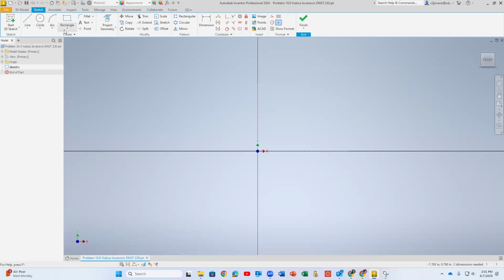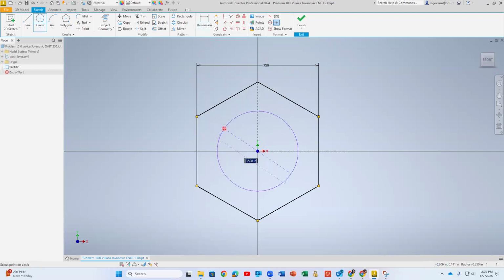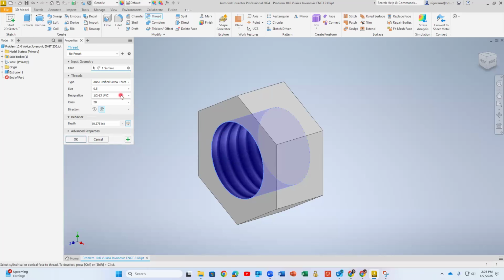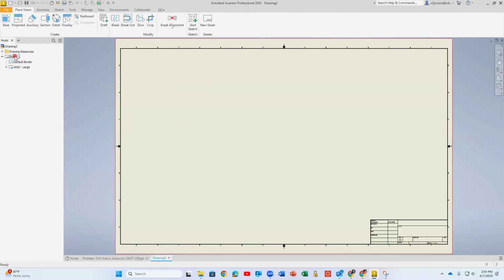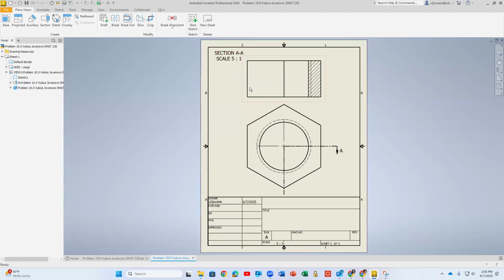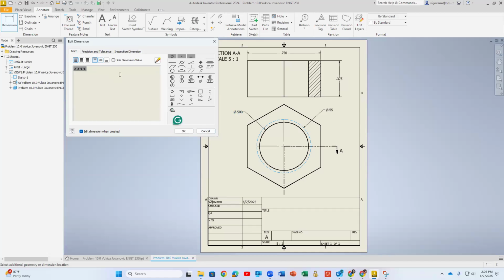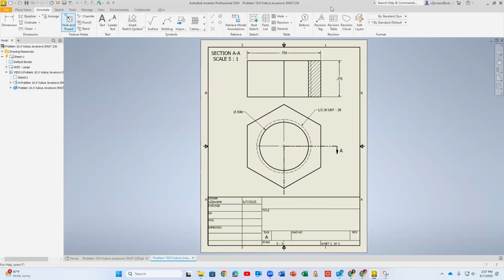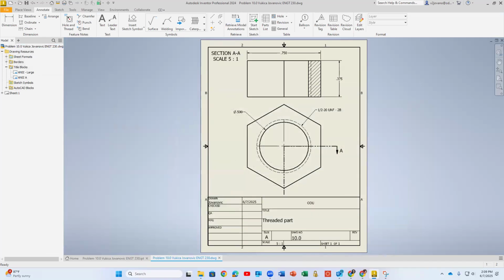ENGT 230 Problem 10 - How to Create Threads in Autodesk Inventor | Polygon & Thread Feature Tutorial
Overview:
In this Autodesk Inventor tutorial for ENGT 230, the professor demonstrates how to model a threaded part using the Polygon and Thread features. This step-by-step session walks through the creation of a six-sided polygon, the use of construction lines and constraints, and how to apply threads as visual elements in your design. You'll also learn how to produce a detailed 2D drawing with a section view, add proper annotations, and customize the title block with your name, part number, and company info. The tutorial concludes with instructions for exporting both the 3D model and 2D drawing as PDFs for submission.
🔧 What You’ll Learn:
How to sketch polygons and apply construction geometry
How to use the Thread tool to add visual threads to parts
How to create and annotate section views in 2D drawings
How to update drawing title blocks with required metadata
Best practices for exporting models and drawings as PDFs
✅ Student Tasks (ENGT 230):
Create a polygonal part and apply a thread
Generate a 2D drawing with a section view
Add all necessary dimensions and thread callouts
Edit the title block with your name, part number, and company info
Export both the 3D model and 2D drawing as PDFs
📌 Reminder: Threads are usually cosmetic features—focus on accuracy in your 2D documentation. Don’t forget to customize your title block before exporting!